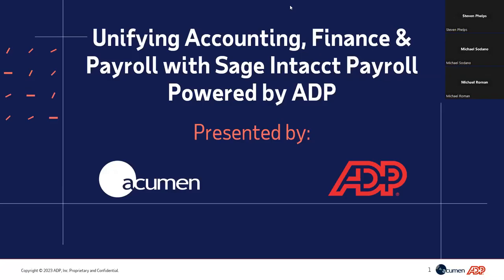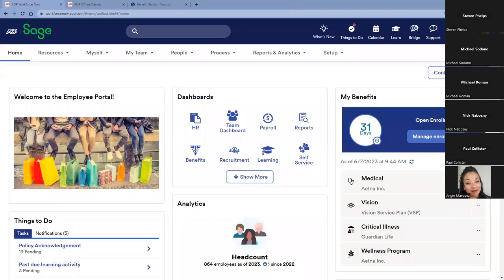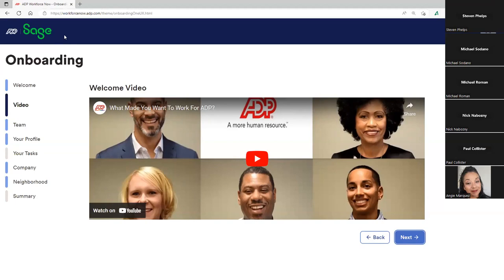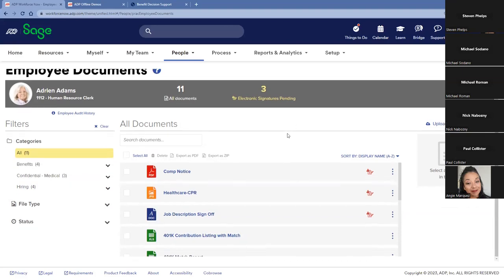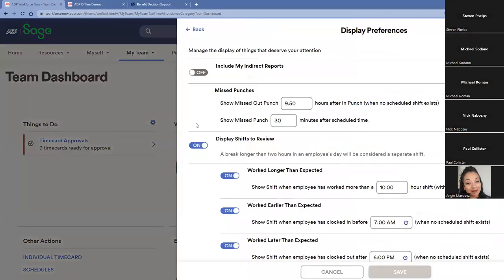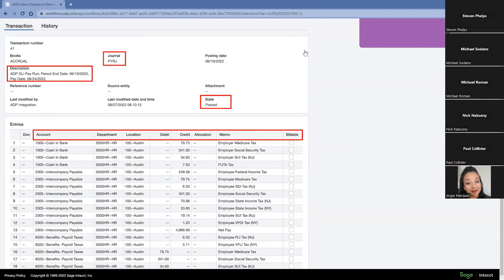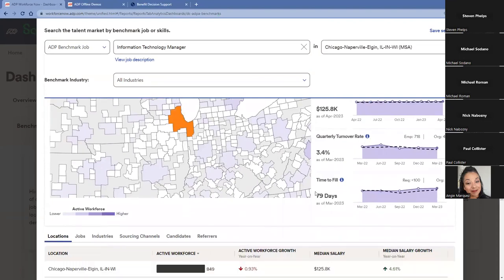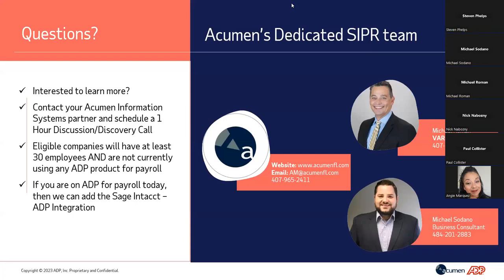Sage Intacct Payroll powered by ADP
Video Benchmarks:
00:00 – Introduction
0:43 – ADP Agenda
1:38 – Sage Intacct Payroll Story
4:47 – Capabilities Beyond Just Payroll
6:06 – Sage Intacct Payroll powered by ADP Demo
6:26 – Workforce Now Sage Intacct API Connector
7:56 – Sage Intacct Payroll ADP Platform
12:04 – Process Tab for HR Hires
14:24 – Onboarding Experience
23:22 – Benefit Enrollment
28:34 – Time & Attendance
32:00 – Payroll Dashboard
37:42 – Standard Reports, Custom Reports, and Data Cloud Tool
39:20 – Metrics Dashboard
45:04 – Storyboards and Benchmarks
48:08 – Questions and Answers

During this webinar, you will learn how to unify your accounting, payroll, and HR for better insights, faster processes, and increased profitability.